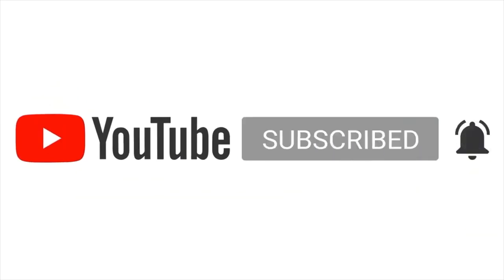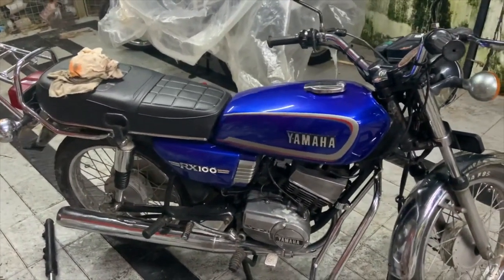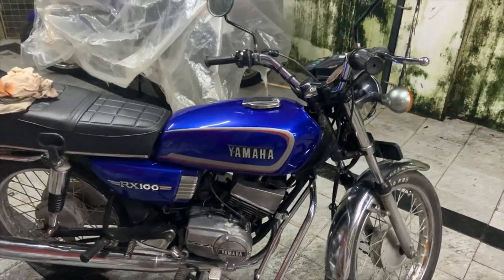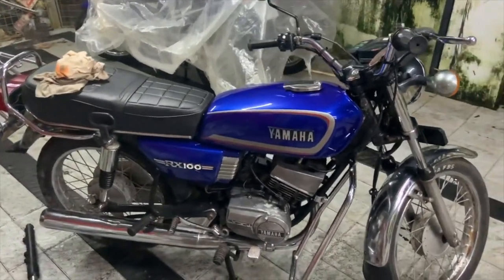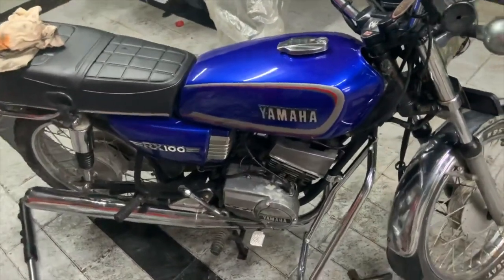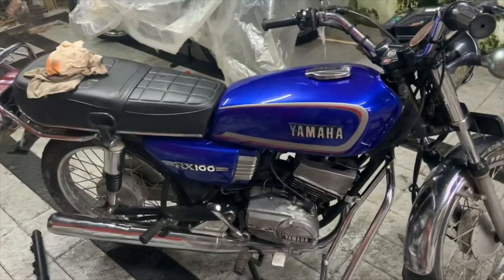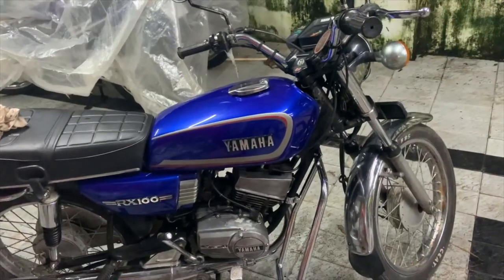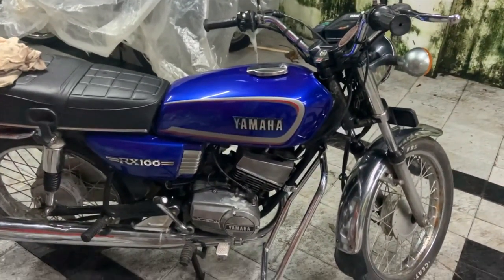RX 100 spark strength with Allied CDI (English Video)